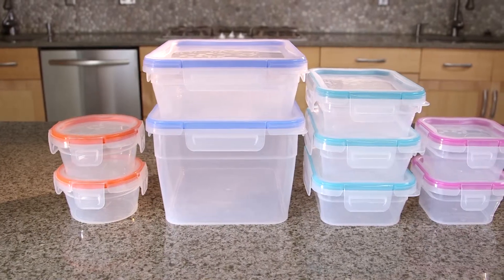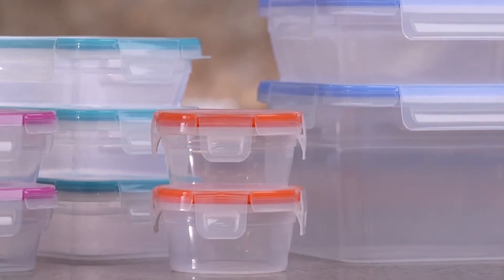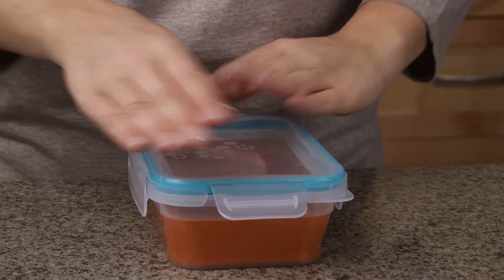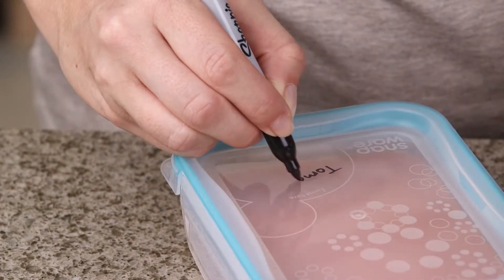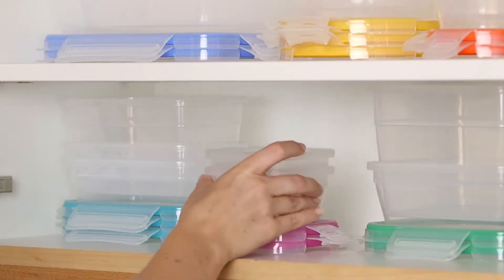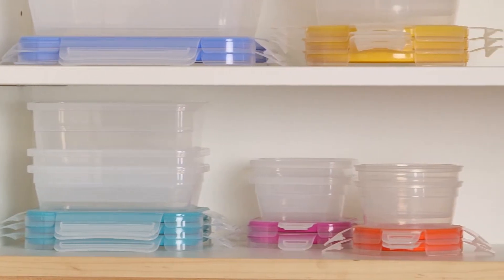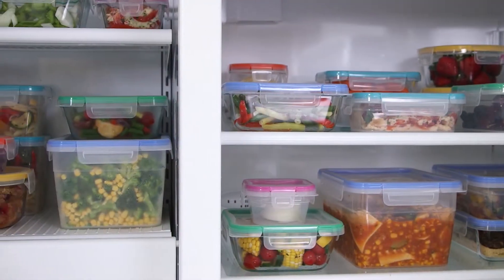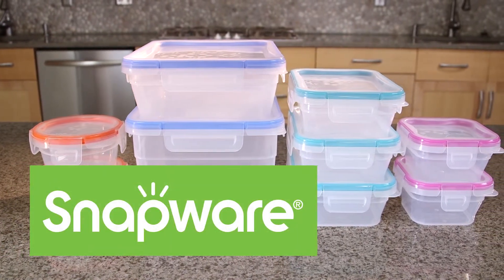Snapware - Total Solutions 18 Piece Plastic Storage Set